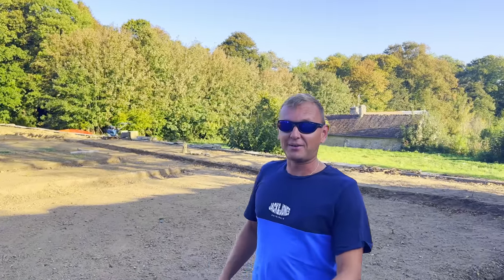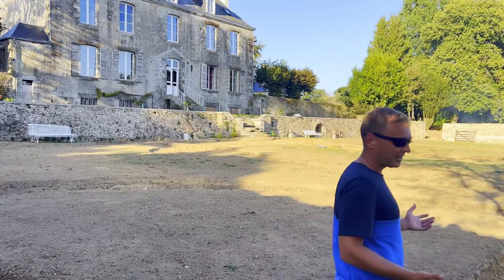Amazing Landscape Design: Inspiring Ideas for Our Chateau Gardens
Bonjour à tous, The sun I still over the chateau which means more work in the formal garden and creating the stunning landscape design.

or,

Address

95 le château
Lalacelle
61320
France

About us,